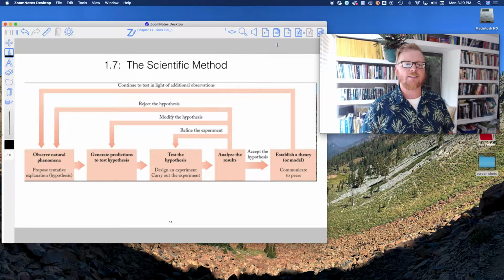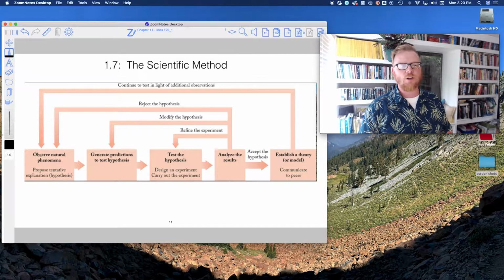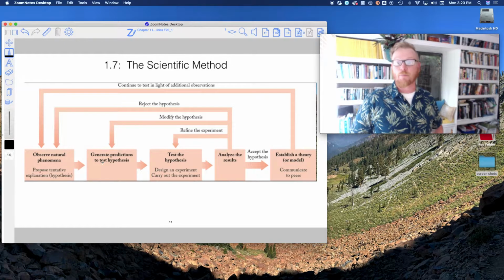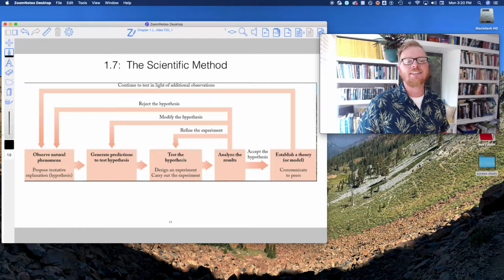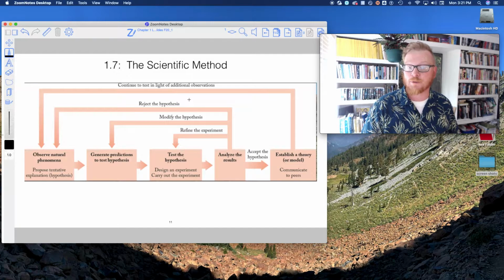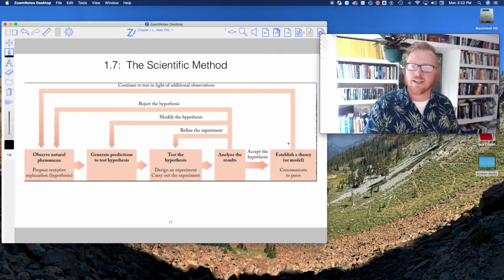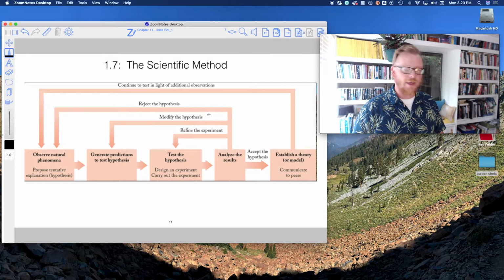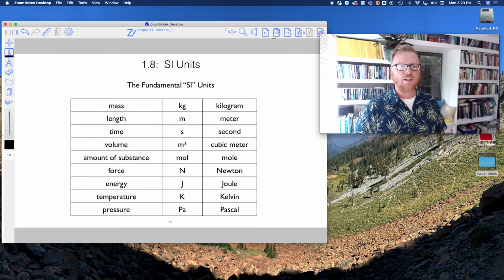CHEM 109 F21 Lecture 1.6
Learning Goal 1.6:  Know the Scientific Method